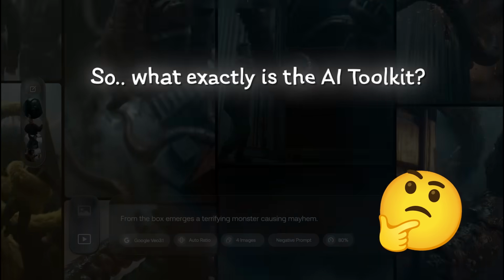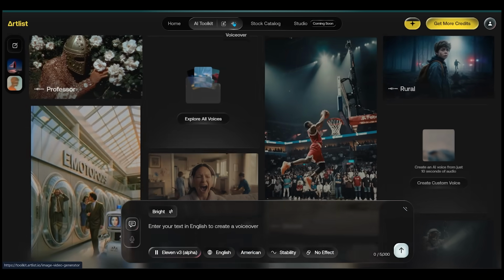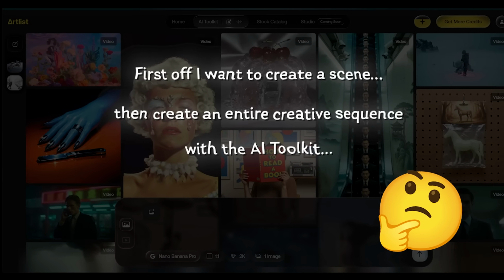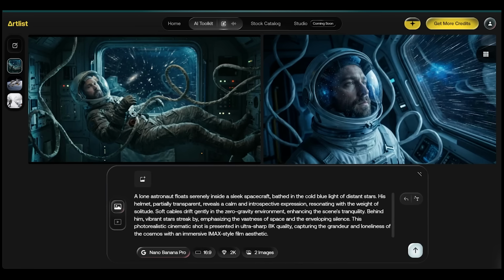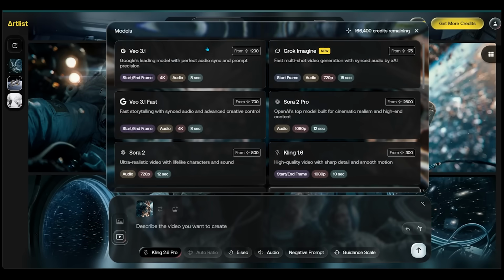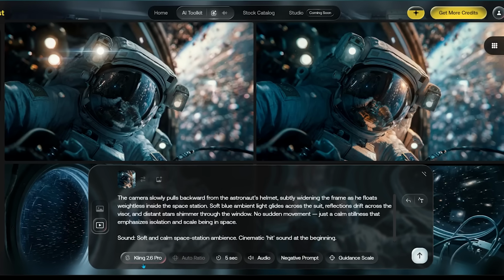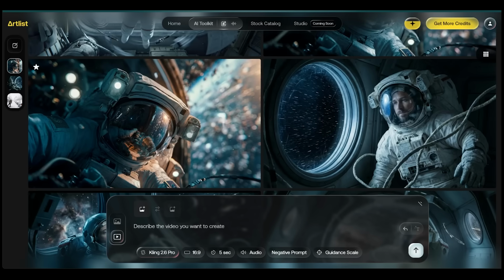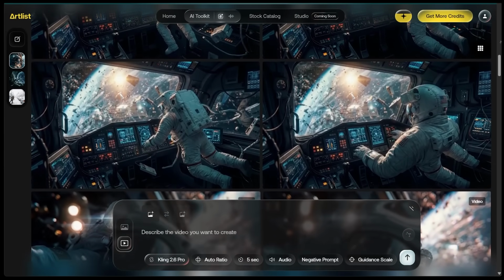Artlist AI Toolkit Review — Image, Video, Voice & Sound in One Flow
Our team just got back from an in-person Artlist event in New York, where — alongside ~150 creators from around the world — we saw the official announcement of three major launches.

The biggest one that’s live right now?

The Artlist AI Toolkit.

Instead of juggling separate tools for images, video, voice, and sound, Artlist pulled everything into one clean, organized workspace — built specifically for creators.

In this video, I build a full cinematic AI sequence from scratch, step by step, showing how you can go from:
idea → assets → finished sequence
…without breaking your creative flow!

Here’s what I tested:

✔ AI image generation (including Artlist Original Model 1.0)
✔ Image → video generation inside the same session
✔ Full access to multiple top-tier AI models
✔ Advanced controls like guidance scale, negative prompts & references
✔ AI voiceovers and sound design inside the Toolkit
✔ A complete cinematic sequence built with minimal editing
Everything stays inside one project. No jumping between tools. No broken workflow.

Chapters

00:00 NYC event recap + 3 big Artlist announcements
00:39 What is the Artlist AI Toolkit? (one workspace for image/video/voice/sound)
01:11 Getting started (Artlist.io → Start Free)
01:22 Navigating the Toolkit (Image ↔ Video ↔ Voiceover)
01:35 Models overview (Nano Banana Pro, Artlist Original 1.0, etc.)
01:48 Video models overview (Veo 3.1, Sora, Kling, etc.)
02:01 Sessions explained (New Session + saved sessions)
02:12 Building a full AI sequence (workflow plan)
02:16 Demo: Image generation setup (Nano Banana Pro settings)
02:35 Prompting the astronaut scene (cinematic / IMAX look)
02:53 Staying organized inside one session
03:01 Auto-Prompt refinements (Auto Prop)
03:16 Reviewing the final astronaut images
03:25 Turning an image into video (Generate Video)
03:39 Choosing Kling 2.6 Pro + why model selection matters
04:05 Start frame + audio support (Kling settings)
04:18 Video prompt + sound direction (slow pullback, isolation)
04:51 Generate + result review
05:04 Rinse & repeat (building multiple scenes)
05:12 Viewing prompts + settings on any asset
05:21 Switching to Voiceover (new voice models)
05:33 Voice models overview (ElevenLabs, MiniMax)
05:39 Selecting the “Shadow” voice (preview)
05:57 Adding your script + downloading VO
06:04 Final stitched sequence (playback)
06:43 Why the Toolkit is a big deal (everything in one place)
07:03 No tool switching + smooth workflow
07:13 Artlist Studio coming soon (what it means)
07:17 Final CTA + try the Toolkit

Why Artlist AI Toolkit Felt Different
Instead of feeling like a pile of AI tools, Artlist:

✔ keeps all generations organized in one place
✔ lets you choose the best model per task
✔ shows model strengths, features, and costs clearly
✔ keeps prompts, settings, and assets connected
✔ scales with your projects as new models are added
This feels less like “AI generation” and more like a real creative workspace.

Artlist Original Image Model 1.0

Artlist also introduced their first original image model, trained exclusively on Artlist’s high-quality footage.

It’s designed for:
✔ cinematic, production-ready images
✔ real color science and dynamic range
✔ directing shots with real lens and camera styles
✔ accurate prompt interpretation for filmmakers

Coming Soon: Artlist AI Studio

Artlist also teased Artlist AI Studio — a next-level AI production system that gives creators even more control over AI video creation.
It’s not live yet… but it’s coming very soon 👀

If you’re experimenting with AI video in 2026 and care about creative flow, control, and quality, the Artlist AI Toolkit is absolutely worth checking out.